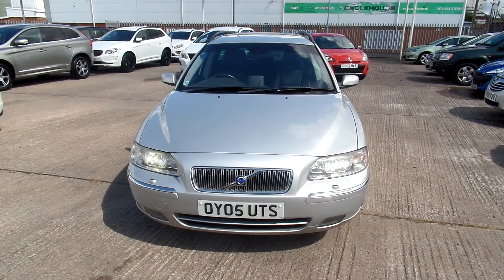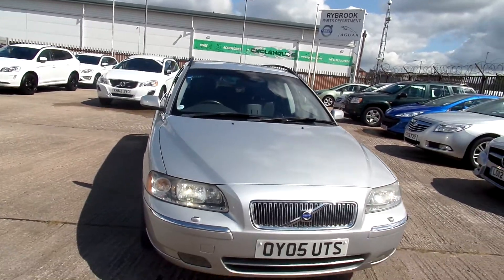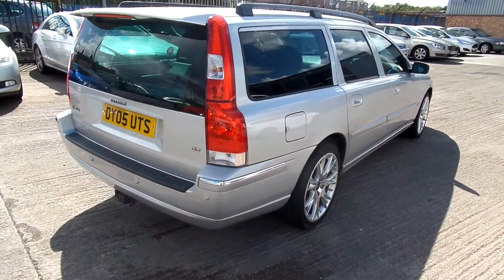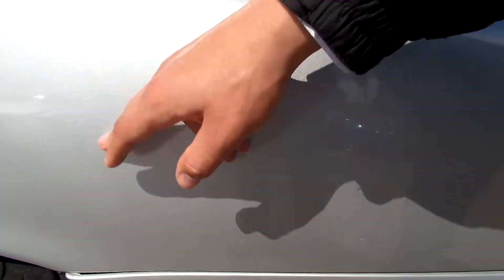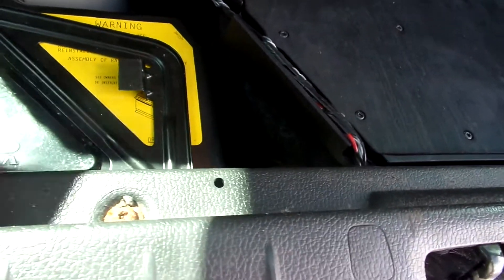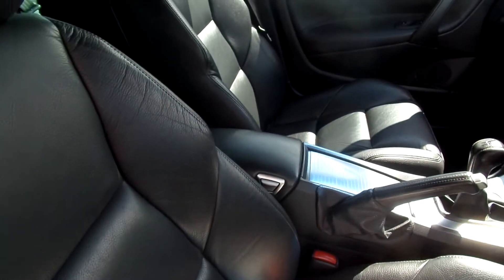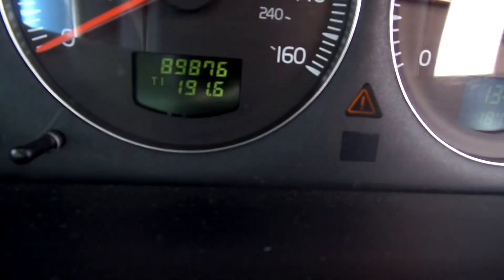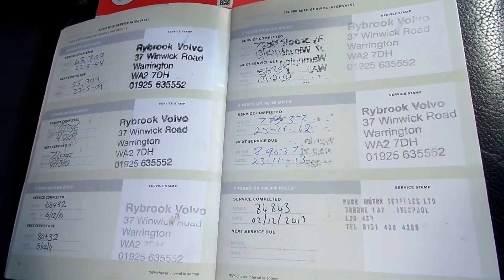Volvo V70, D5 SE, Diesel, Manual, Silver.